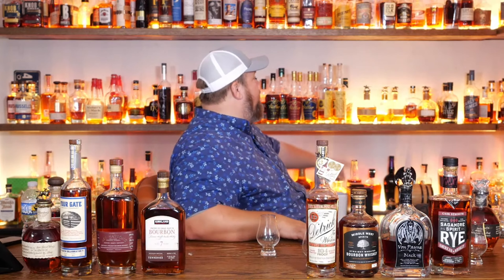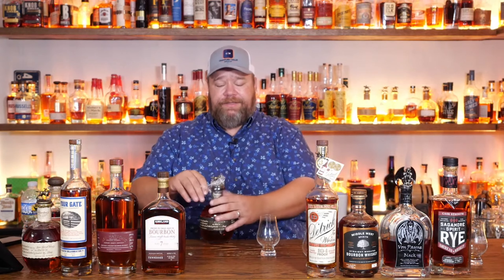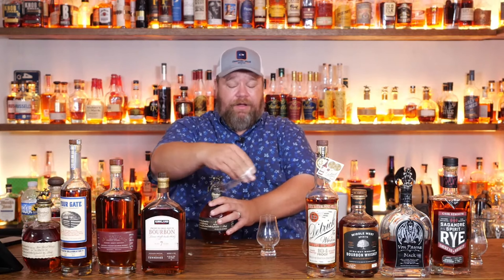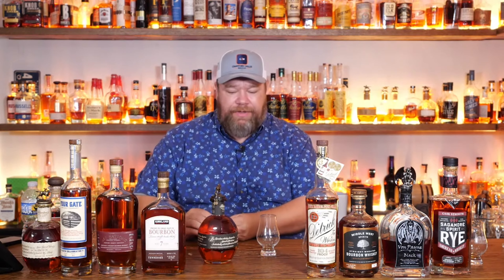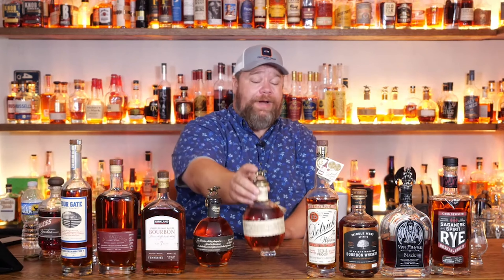What Does Brewzle REALLY Think About Benchmark?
Learn More About Our Private Releases, Exclusive Content, and More at the Brewzle Club!

In this Brewzle Live Clip, the people want to know TJ’s thoughts on bourbons like Jack Daniel’s Single Barrel Barrel Strength, Benchmark, and Maker’s Mark. So TJ gives it to them!

0:00 My Problem with Benchmark
0:58 Thoughts on Jack Daniel's Single Barrel Barrel Strength Rye?
1:14 What do you think about Rebel 100?
1:49 Thoughts on 2023 Maker’s Mark Blue Label?
2:23 Talking about the Takara Black Japanese Blanton's